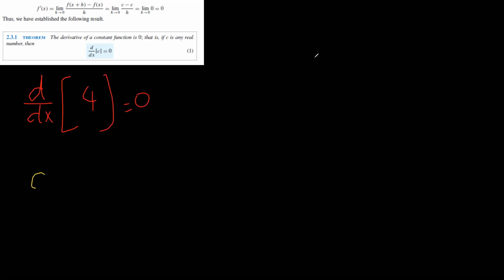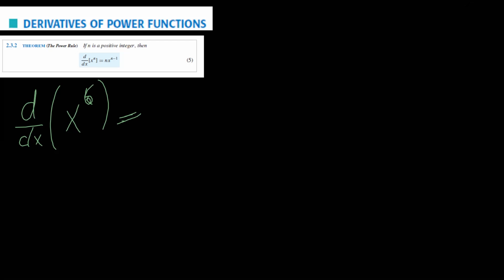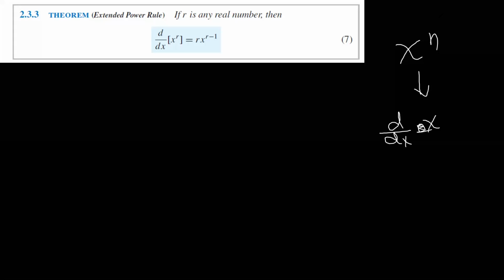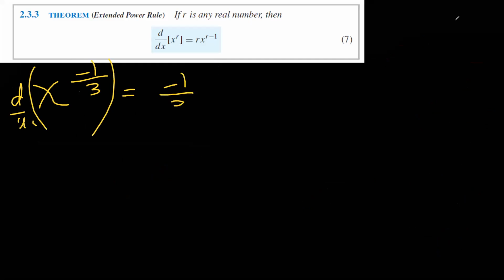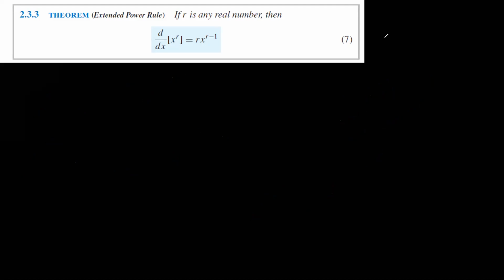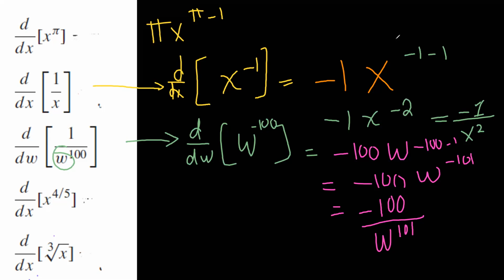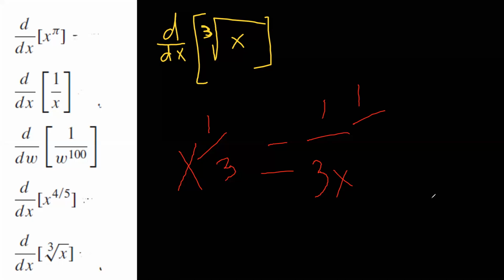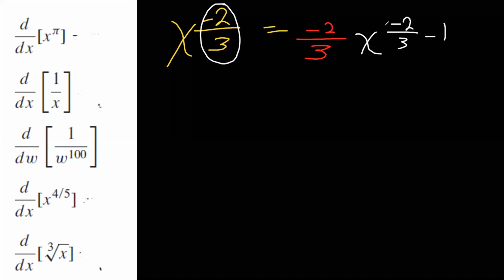Calculus , Chapter 2 ,Les 3 : Techniques of Differentiation